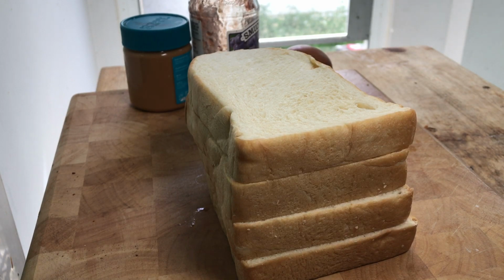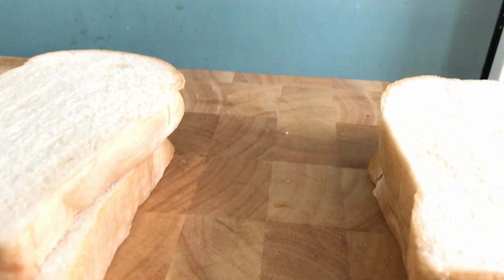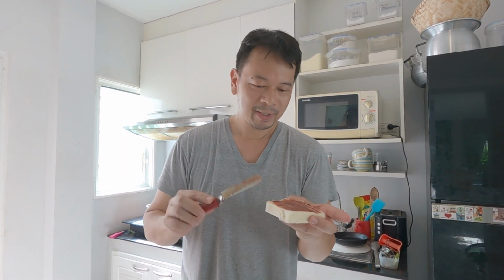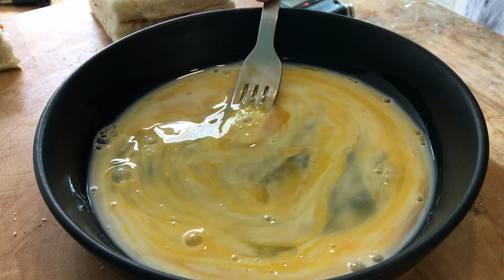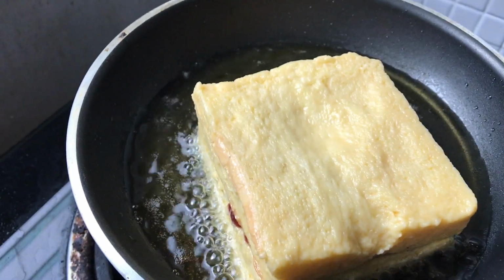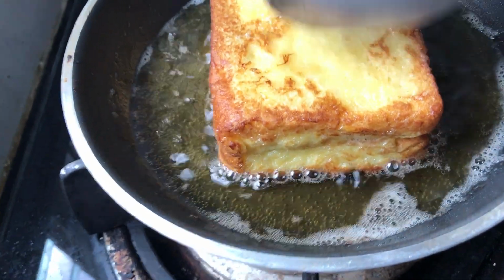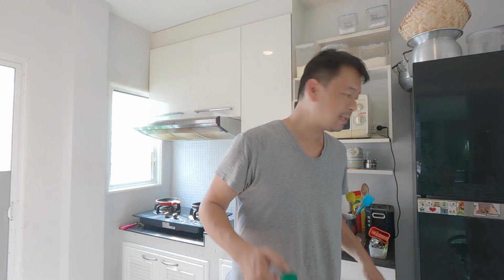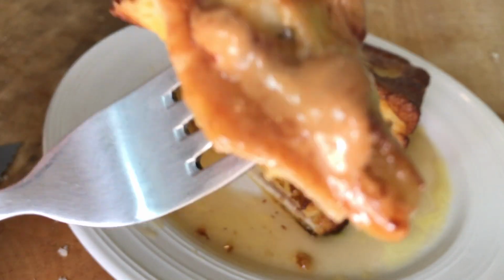FRENCH TOAST the French Wish They INVENTED | Wally Cooks Everything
This Chinese style French Toast is another quick bite you can order at a Hong Kong Cha Chaan Teng (Chinese Teahouse). This ubiquitous breakfast favorite is enjoyed by many Hong Kong citizens since the days of UK colonization.

Even today many Hong Kongers enjoy an eggy fried bread filled with sweet spreads and jams.

This recipe is a classic peanut butter and jelly variety. But you can get as creative as you want when you're making this French Toast at home.

I mean just check out this article and you'll get a glimpse of how much locals enjoy french toast in Hong Kong.